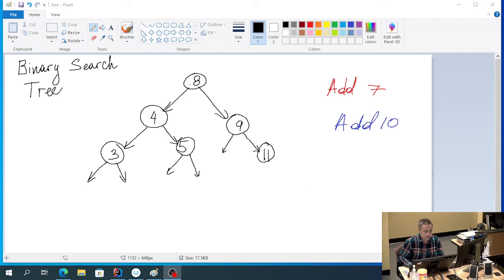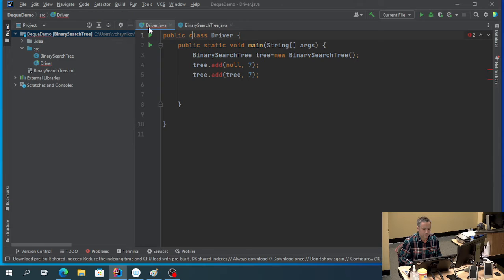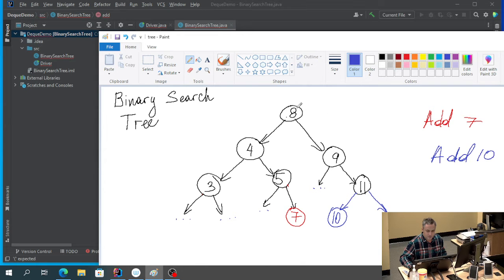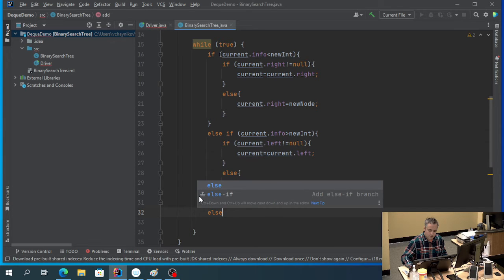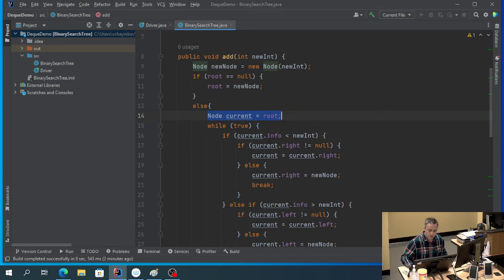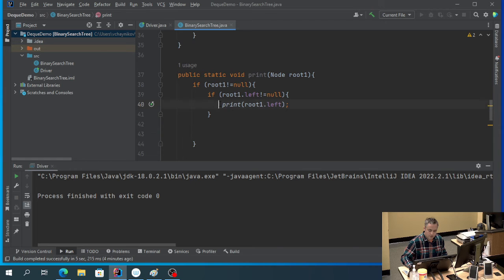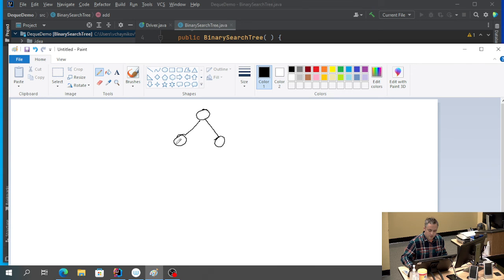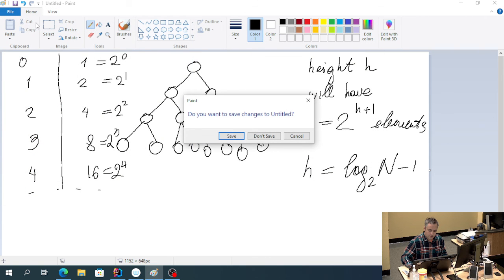Binary Search Tree